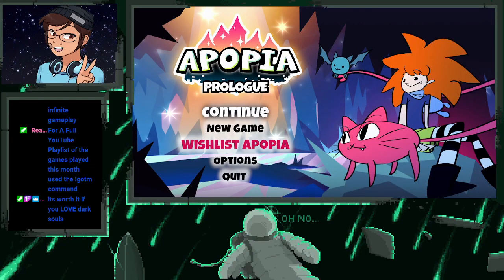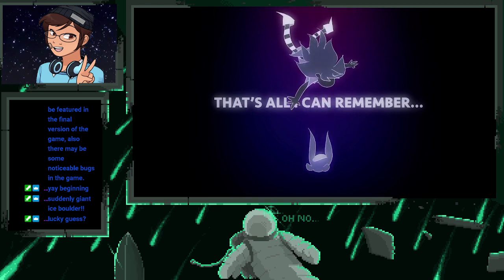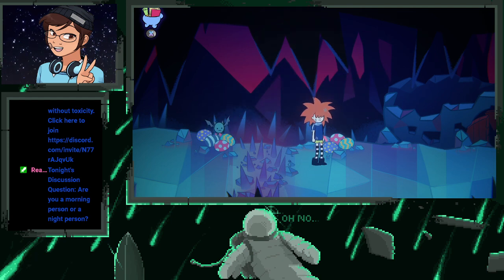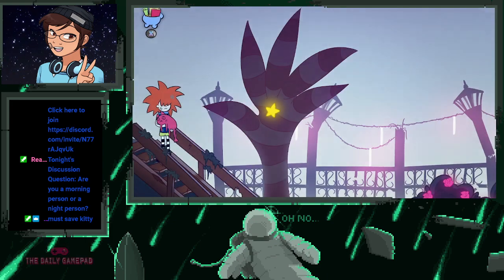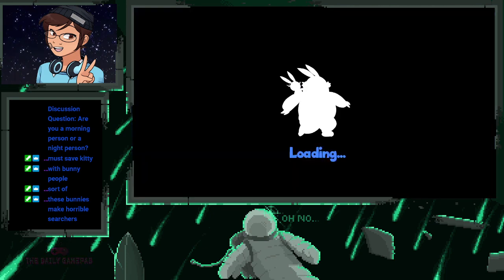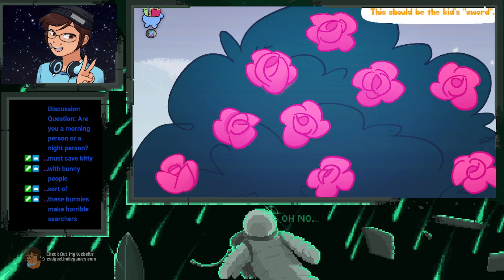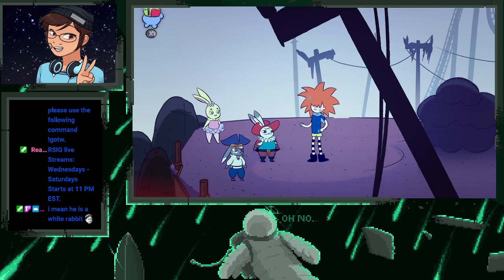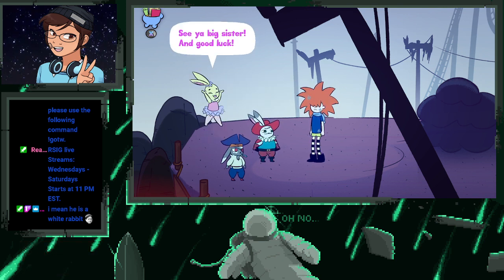RSIG Live Streams: FTPF: Apopia Prologue (PC)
The following Live Stream Footage of Apopia Prologue is a demo of the game. Therefore, the footage you see may or may not be featured in the final version of the game, also there may be some noticeable bugs in the game.

In this Live Stream, Ready Set Indie Games plays Apopia Prologue on PC.

If you would like to play Apopia Prologue for yourself, you can do so on the following platform(s):

PC
macOS

[Steam]
Free to Play Demo